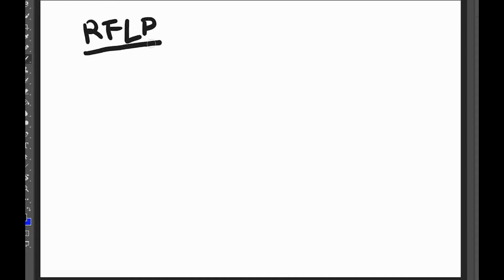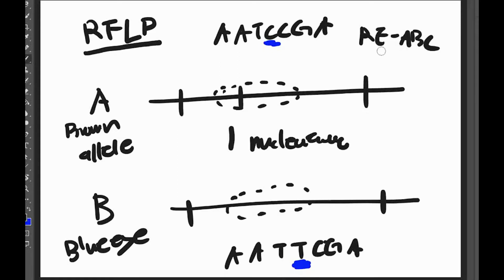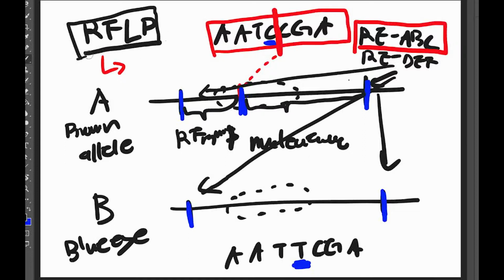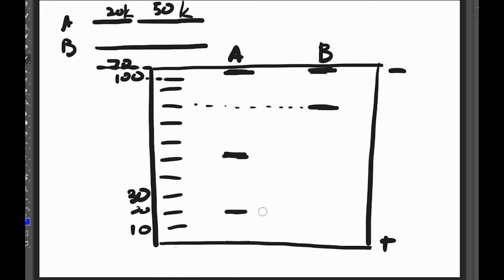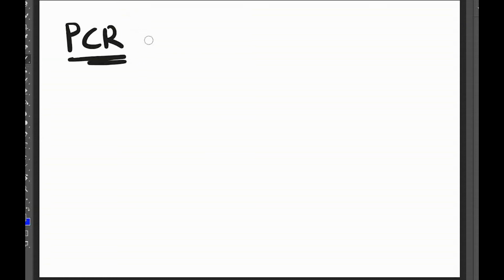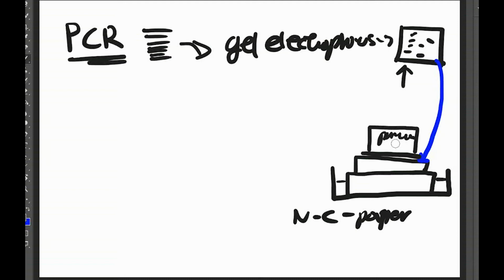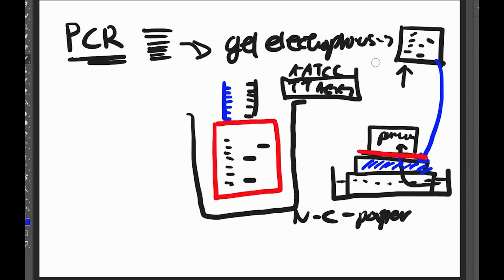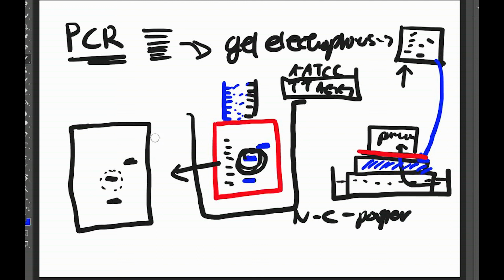Biology 10.012 L3 RFLP, Southern Blotting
This video is about SUTD biology course 10.012, chapter about RFLP.
Cytogenetics was skipped as it can be derived from meiosis.
RFLP was selected instead, since not many were sure about this chapter despite being covered in term 1, but still needed in this term.
Please feel free to give us feedbacks and comments about the video!

Not the exact written notes, but if it helps;